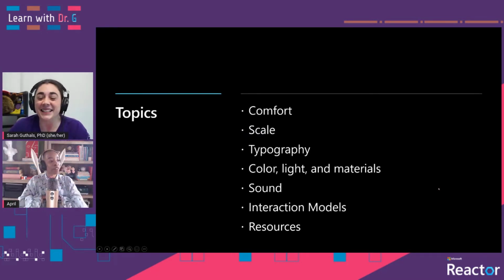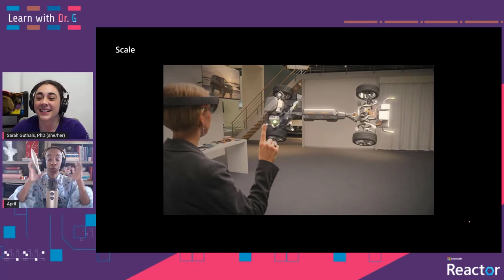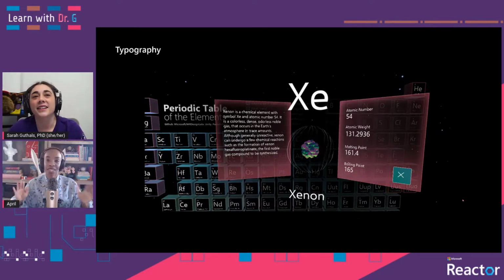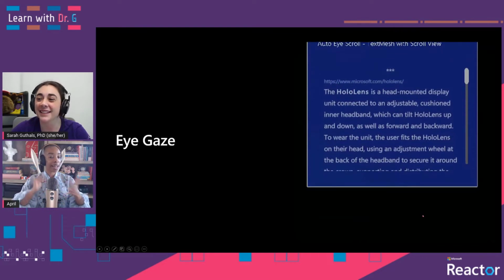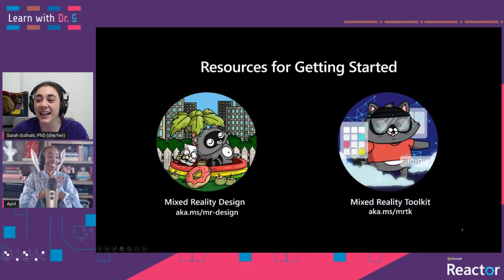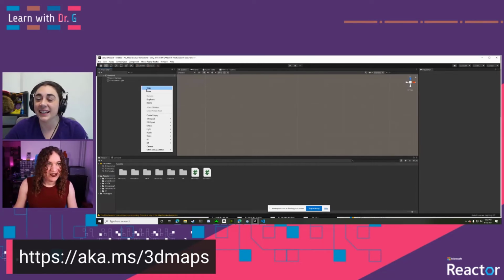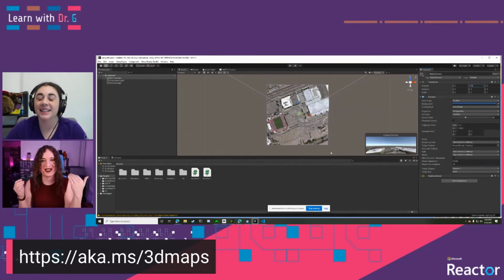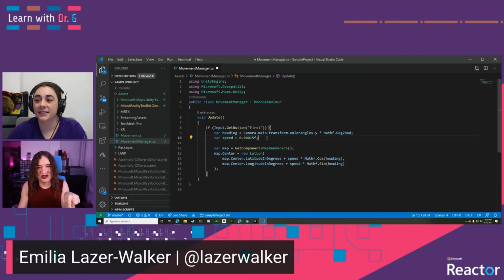Integrating Mixed Reality into your Video Game | Learn with Dr. G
Whether you're building for Augmented Reality or Virtual Reality, making experiences that interact with the real world is magic! In this episode Dr G is joined by April Speight (@vogueandcode), Emilia Lazer-Walker (@lazerwalker), and Sarah Sexton (@saelia), three incredible mixed reality developers that will help you get started with integrating MR into your games!

April will share foundational elements needed to design a great Mixed Reality experience and demo a few examples.

Sarah will tell you about tricks of the trade she learned on her journey through integrating spatial audio, spatial awareness, particle effects, eye-tracking and so much more.

Em will show how you can use 3D Bing Maps, Unity, and MRTK to fly around a 3D version of the real world!

Join us to bring your games to reality.